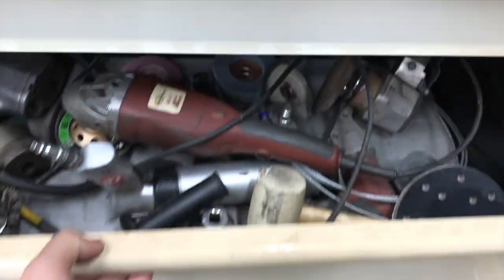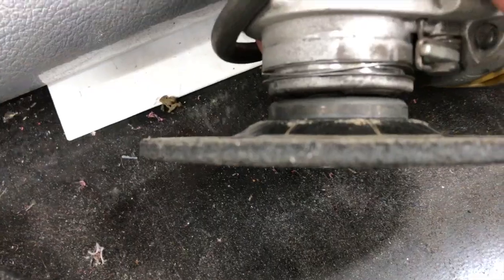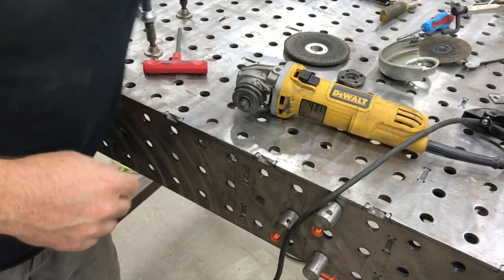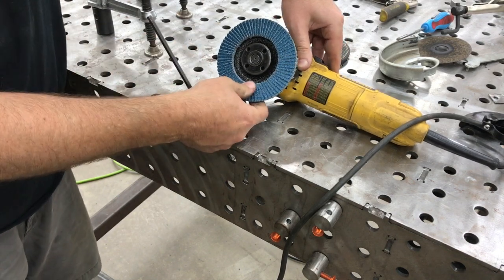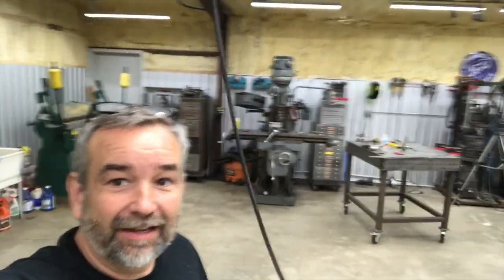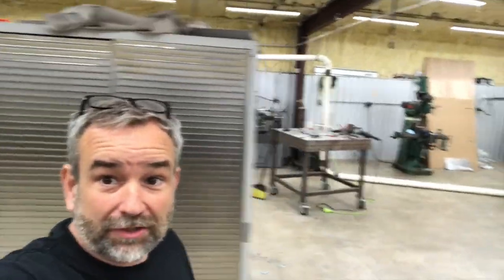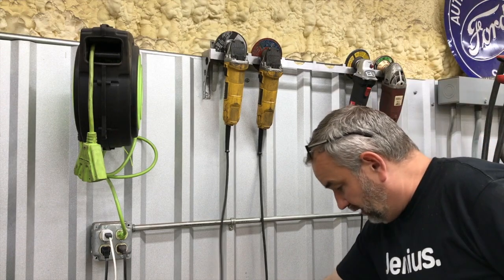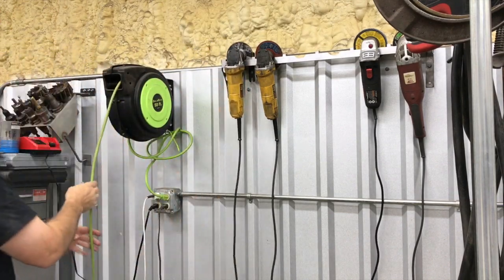DIY Grinder and Drill Rack - Holder - Bracket From Scrap Metal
Make your own Grinder and Drill Rack - Holder - Bracket From Scrap Metal, Simply Purchase the Plans.  Print (multiple pages), apply on some scrap steel, 16 gauge minimum thickness.  Drill your holes, cut out the shapes with a grinder, bandsaw, or jig saw, and bend using your work table, vice, or sheetmetal brake if you have it.  Perfect project for anyone in the garage, or home workshop.  Basically a homemade, simple project for the Do It Yourself (DIY) type.

Pretty straight forward project with some basic fabrication tools and techniques.

You will receive an email with the files within 24 hours.  You will get both the Drill and Grinder files in 4 and 6 slot configurations.